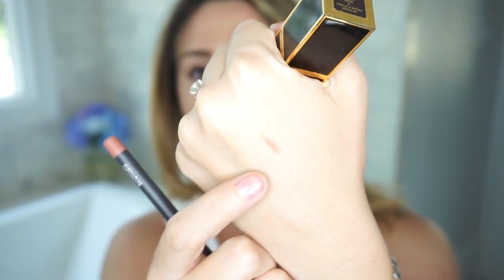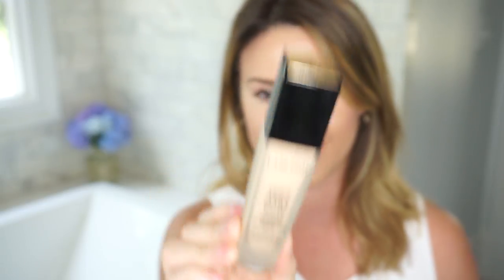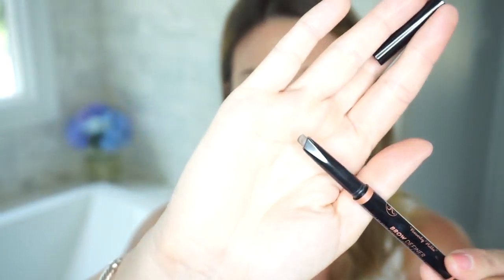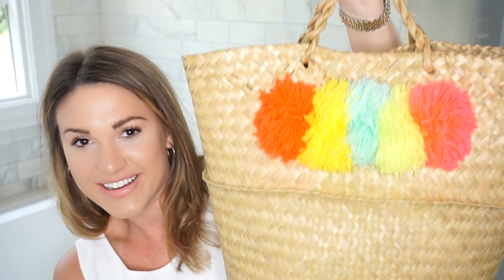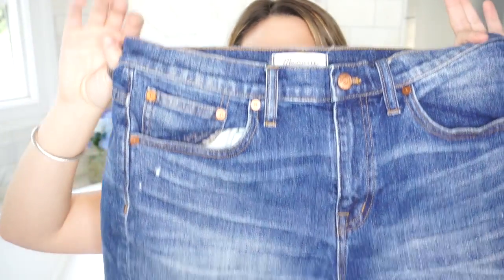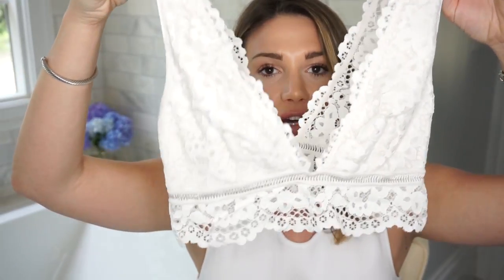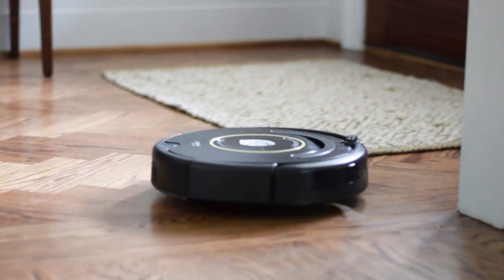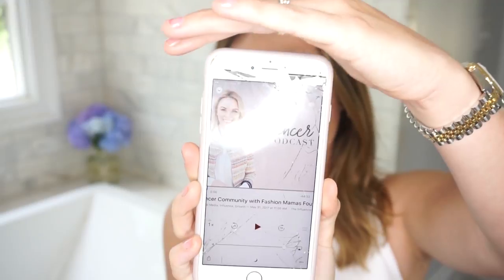MAY FAVORITES 2017 | DryBar, Tom Ford, Victoria's Secret + More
In this video, I am sharing my favorites for the month of May! Everything from lipstick to a vacuum!  I hope you enjoy.

Sign Up for my weekly emails at the link below to get an inside peek into my personal life and behind the scenes blog detail!

LINKS MENTIONED

Lancome Foundation

Tom Ford Bronzing Primer

Tom Ford Cream Shadow

DryBar Blonde Ale Shampoo

GLAM Makeup Bag

Beach Bag

Madewell Shorts

Pure Barre

Vital Proteins

ADDITIONAL LINKS

MAC Lip Liner in Subculture

Tom Ford Nude Vanille Lipstick

Gold Hoops

J.Crew Peplum Tank (similar)

TimelessTaste

Morgan